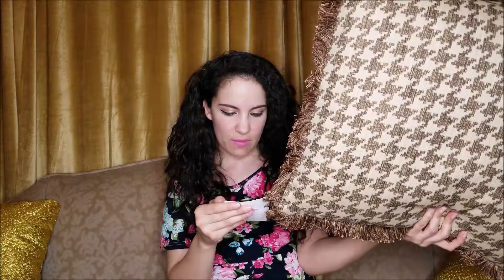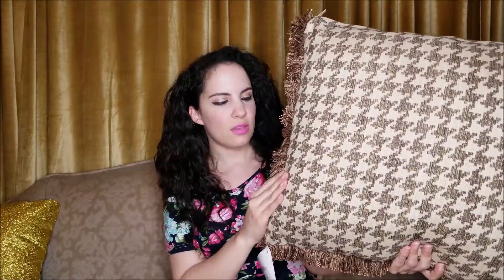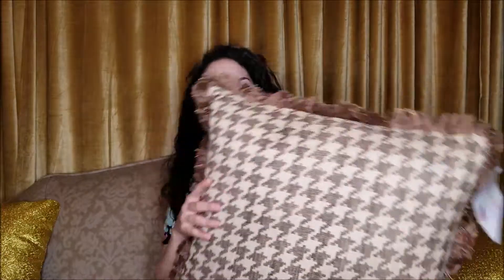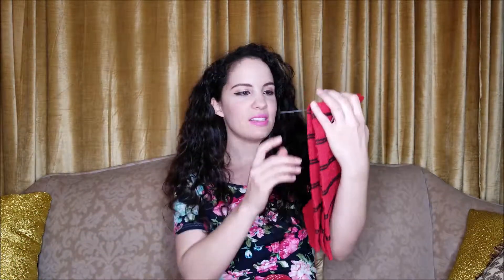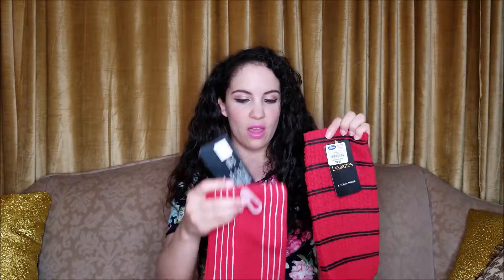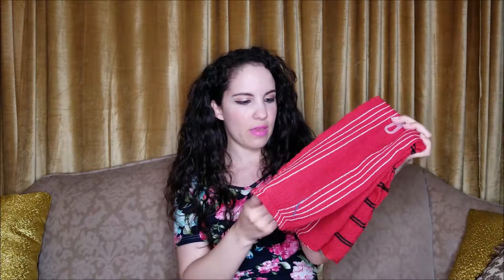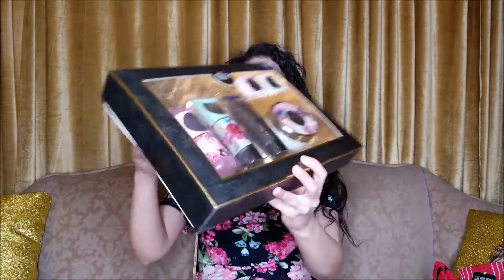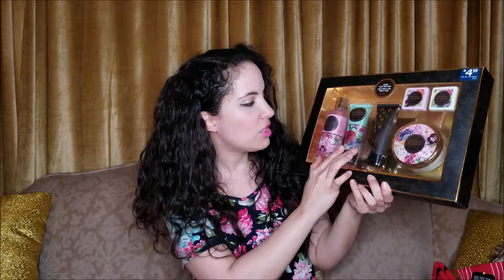Roses Home and Decor Haul